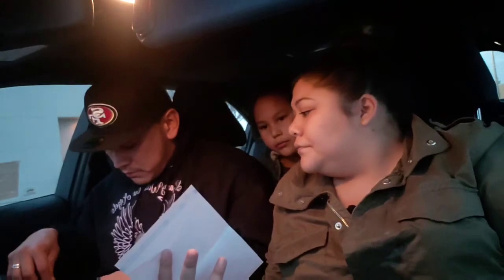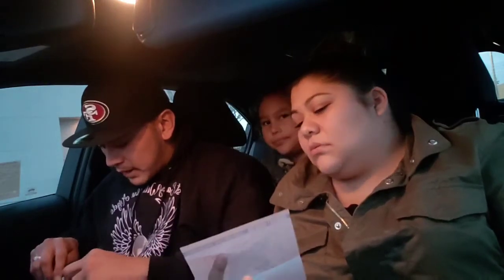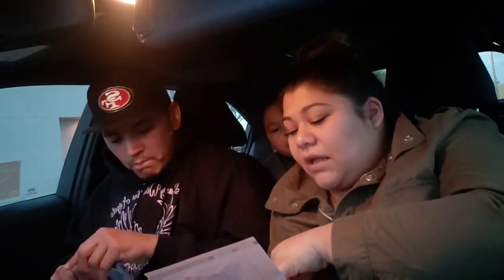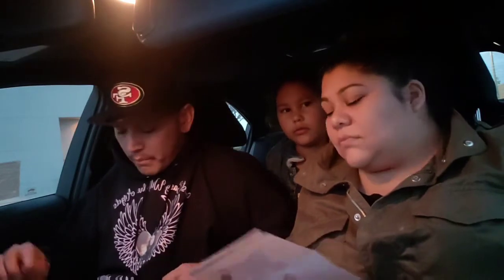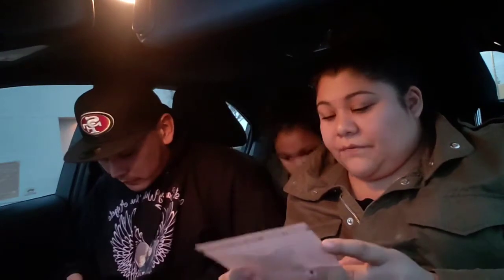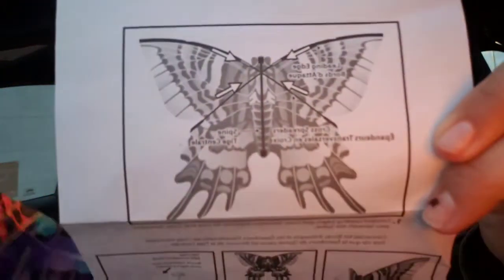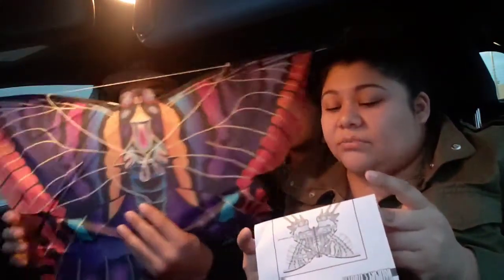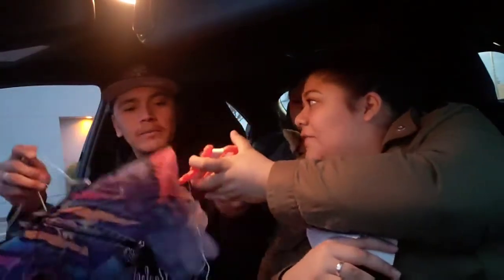Flying a kite gone wrong